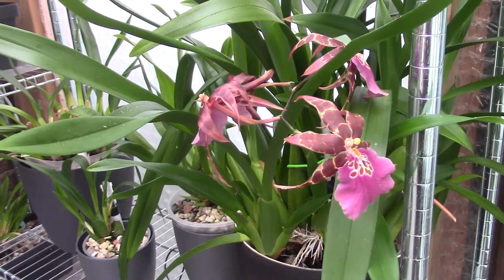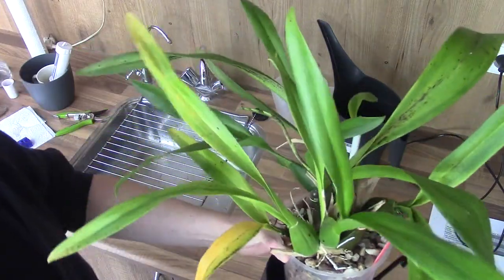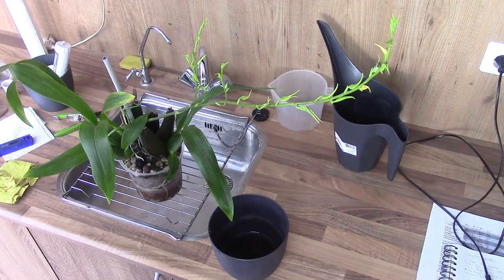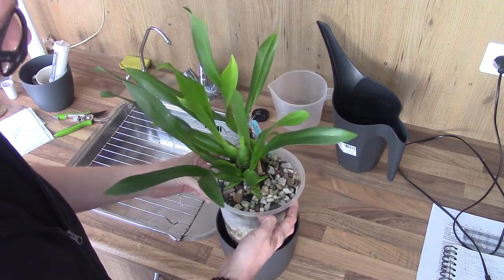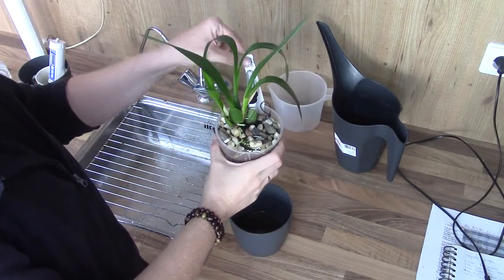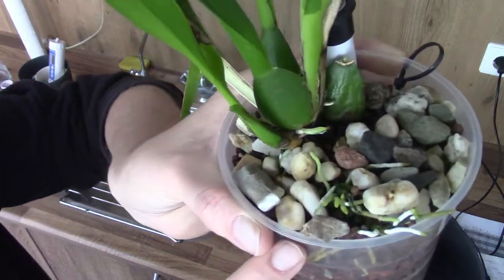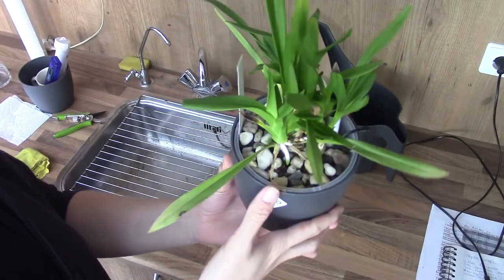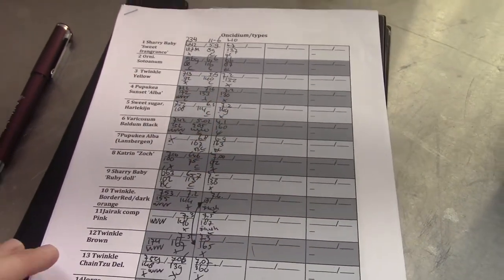Oncidium (Brassia aka The Spider Orchid) checking the reservoir - part 2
Today part 2 of the checking of the reservoirs for every single orchid. We have left the Brassia types! :D